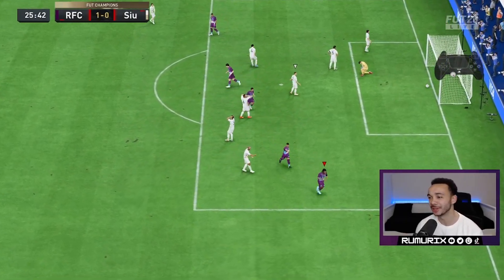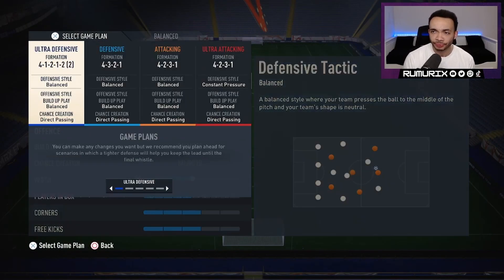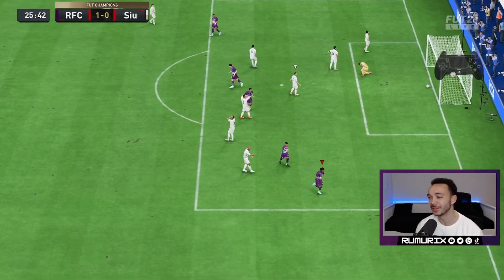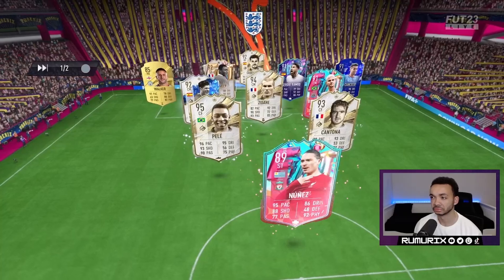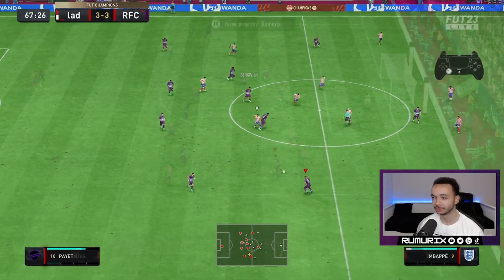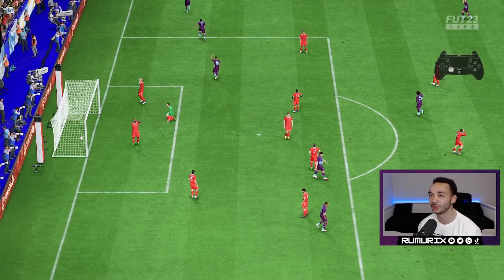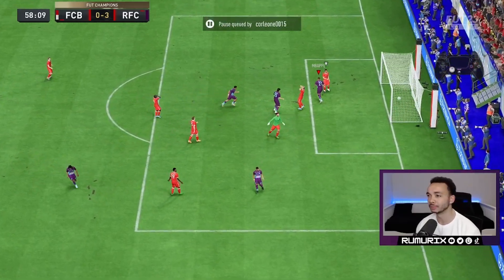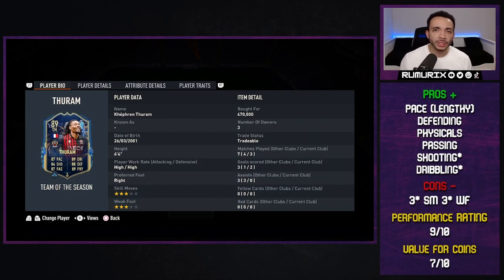89 TOTS KHEPHREN THURAM PLAYER REVIEW! FIFA 23 ULTIMATE TEAM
FIFA 23 Ultimate Team Player Review for 89 TOTS Khephren Thuram! Please LIKE 👍 if you enjoyed it!!

During the video, we will take a quick look at the stats, I will show you the formation and instructions I am using, then we will get into some gameplay! At the end, I will give you my thoughts on the card and give an overall rating, taking into consideration the price and performance.